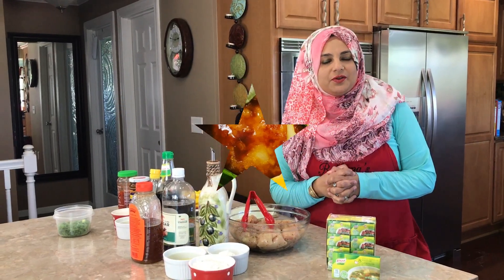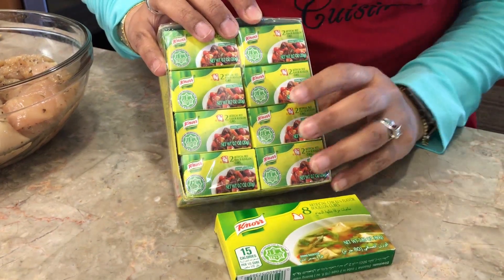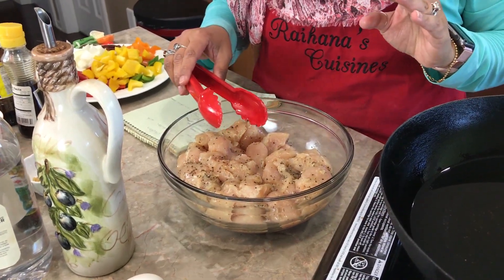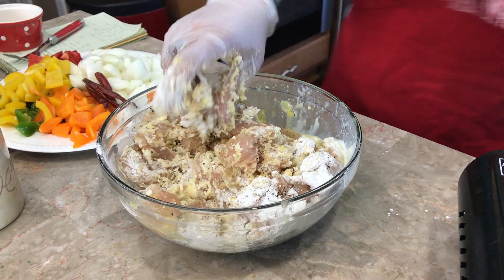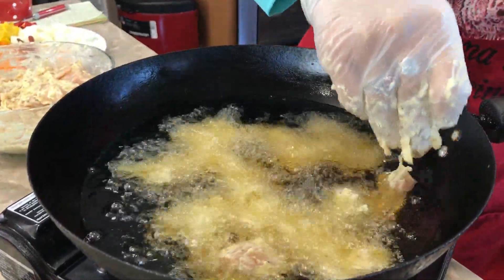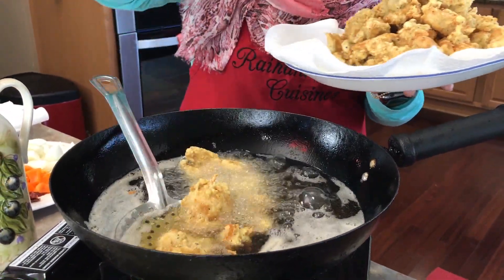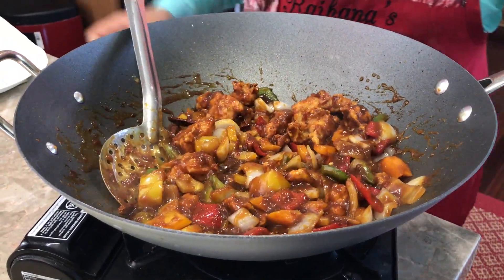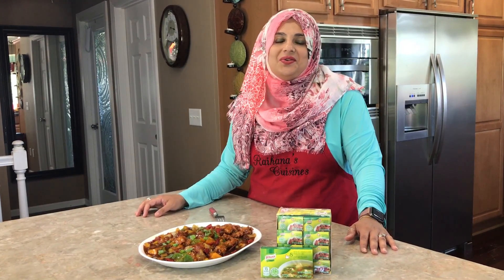Spicy Chilli Chicken Restaurant Style by Raihana's Cuisines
An Indochinese recipe that can be made at home and customized by you, this is for sure my kids most favorite dish!
This video is also available in Gujarati
Ing:
Marinate the chicken in the marinade below
2 to 3 cups of any oil to fry the chicken
2.5 lbs chicken breast cut in 1 to 1.5 inches cubed
1 tbsp fresh ginger and garlic
pinch of salt
1/2 tsp of black pepper
Marinate overnight or at least 20 min
Add the rest of the ingredients just before you deep fry the chicken
1 egg
1/2 cup cornstarch
1 cup white flour
1/4 cup water dissolved with
1 Knorr chicken bullion
1 tsp vinegar
Vegetable stir fry recipe
1 onion cubed
1/2 red bell pepper cubed
1/2 yellow bell pepper cubed
1/2 orange bell pepper cubed
4 red dried chili peppers
2 to 3 tbsp olive oil
1 tsp ginger and garlic
1to 2 tbsp cornstarch (depending on how thick you want it to be)
1/3 cup water dissolved with
Knorr chicken bullion
1 tbsp thick soy sauce
3 tbsp regular soy sauce
2 tbsp chili garlic sauce
1 tsp sesame oil
honey to meet your pallet
2 tbsp spring onion just the greens
Method:
Marinate the chicken with all the ingredients stated above in the recipe, mix it well and start frying it in small batches, you can fry it once up to 70 percent donees and then refry it to make it super crunchy, make sure the chicken is cooked completely.  You are welcome to fry it only once if you like.  If you are using the two method of frying make sure and heat the oil and only cook it for a minute so you have a nice color.  In a large wok, add the olive oil, once that heats up a bit add the ginger and garlic and the dried red chili peppers and sauce for about 30 seconds before you add the onion and bell peppers while that is cooking up get the water, bullion, and cornstarch mixed up and keep that aside.  Next to the onion and bell pepper add the thick soy sauce, chili garlic sauce, sesame oil, regular soy sauce and the honey at this time mix everything and do a taste before you add the bullion and cornstarch mixture.  Stir until the mixture has thickened, lastly add the fried chicken and garnish with the bell peppers and serve immediately with any noodles or rice.